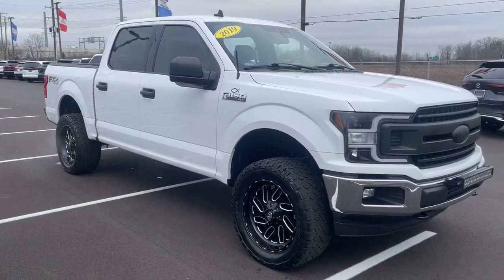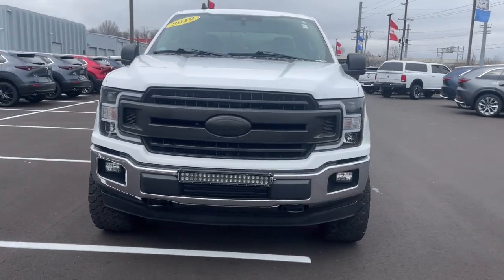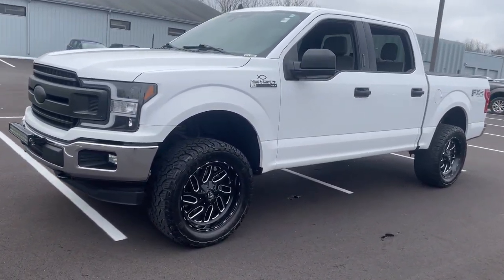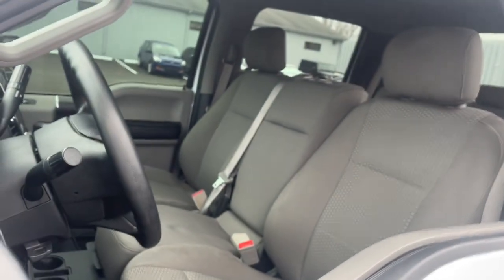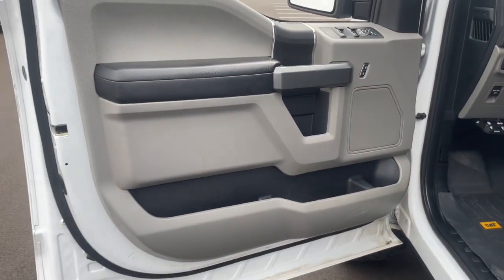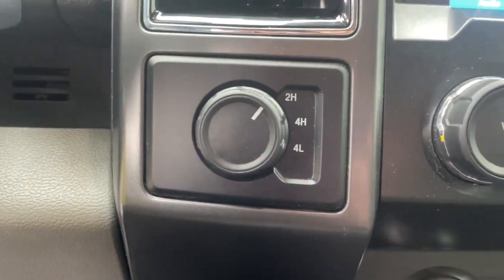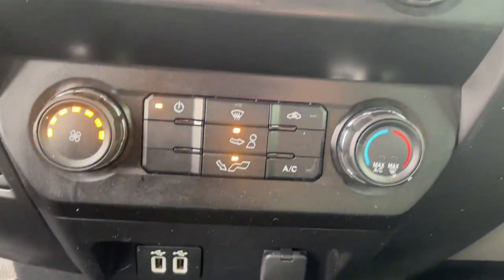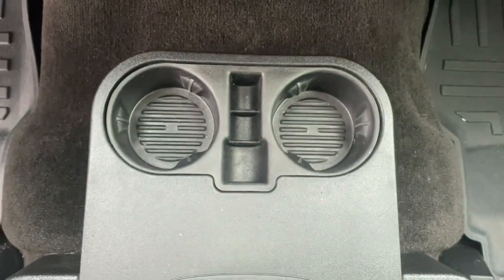2019 Ford F-150 Westfield, Carmel, Fishers, Noblesville, Indianapolis, IN P16071A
White Used 2019 Ford F-150  available in Westfield, Indiana at Tom Roush Mazda. Servicing the Carmel, Fishers, Noblesville, Indianapolis, IN area.

New Price! Clean CARFAX. Oxford White 2019 Ford F-150 XLT 4WD 10-Speed Automatic 5.0L V8 **JUST REDUCED** **CERTIFIED BY AUTOCHECK - NO ACCIDENTS!** **MP3 / IPOD COMPATIBLE!** **REAR VIEW CAMERA!** **BLUETOOTH HANDS-FREE CALLING!** **UPGRADED WHEELS** **V8 POWER** **BEST COLOR FOR RESALE** **NON-SMOKER!** **AWD - NEVER WORRY ABOUT THE WEATHER!** **2 SETS OF KEYS** AppLink/Apple CarPlay and Android Auto -AppLink/Apple CarPlay and Android Auto V-8 - V-8 - V-8 - V-8 F-150 XLT 4D SuperCrew 5.0L V8 10-Speed Automatic 4WD Oxford White Medium Earth Gray Cloth 4-Wheel Disc Brakes 6 Speakers ABS brakes Air Conditioning AM/FM radio AppLink/Apple CarPlay and Android Auto Auto High-beam Headlights Brake assist Cloth 40/20/40 Front Seat Delay-off headlights Dual front impact airbags Dual front side impact airbags Electronic Stability Control Emergency communication system: SYNC 3 911 Assist Equipment Group 300A Base Exterior Parking Camera Rear Front anti-roll bar Front Center Armrest w/Storage Front fog lights Front wheel independent suspension Fully automatic headlights GVWR: 7000 lbs Payload Package Low tire pressure warning Occupant sensing airbag Outside temperature display Overhead airbag Panic alarm Passenger door bin Power door mirrors Power steering Power windows Radio data system Radio: AM/FM Stereo w/6 Speakers Rear step bumper Rear Under-Seat Storage Remote keyless entry Remote Start System Security system Speed control Speed-sensing steering Split folding rear seat Steering wheel mounted audio controls SYNC 3 Telescoping steering wheel Tilt steering wheel Traction control Voltmeter Wheels: 17 Silver Painted Aluminum.Every Customer at Tom Roush Lincoln Mazda receives complimentary car washes for life and discounted service and parts!
ENGINE: 5.0L V8  -inc: auto start-stop technology and flex-fuel capability  (STD),Four Wheel Drive,Power Steering,ABS,4-Wheel Disc Brakes,Brake Assist,Conventional Spare Tire,Tow Hooks,Intermittent Wipers,Variable Speed Intermittent Wipers,Automatic Highbeams,Daytime Running Lights,Automatic Headlights,Auxiliary Audio Input,Pass-Through Rear Seat,Rear Bench Seat,Adjustable Steering Wheel,A/C,Passenger Vanity Mirror,Immobilizer,Stability Control,Front Side Air Bag,Front Collision Mitigation,Tire Pressure Monitor,Driver Air Bag,Passenger Air Bag,Passenger Air Bag Sensor,Front Head Air Bag,Rear Head Air Bag,Child Safety Locks,Back-Up Camera